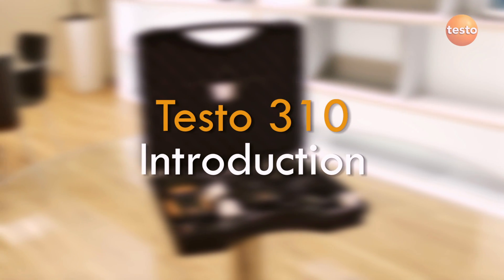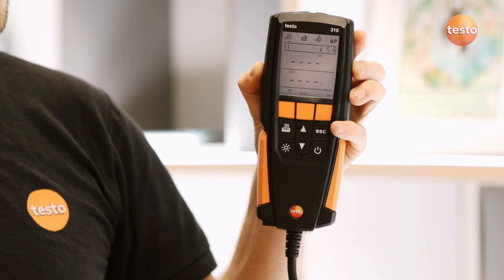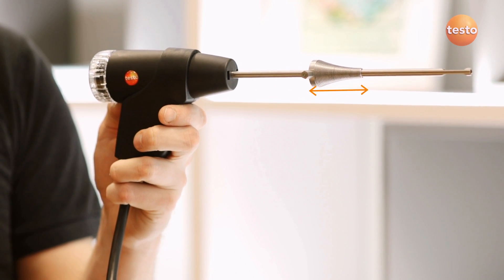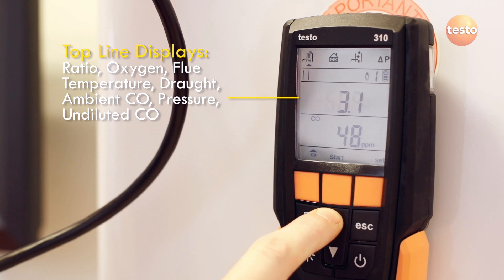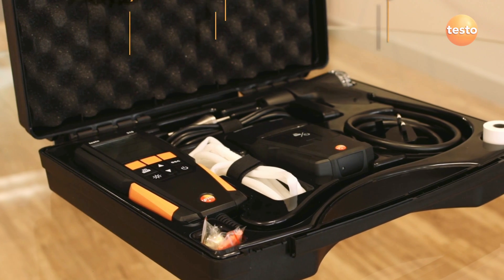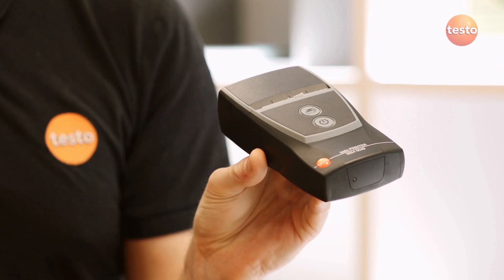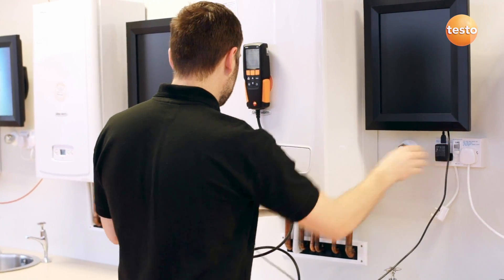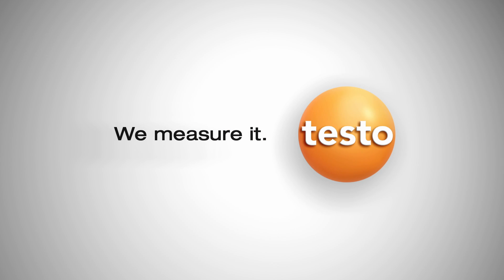Testo 310 Flue Gas Analyser - Introduction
This video covers:

• How to set up and get started with your Testo 310 Flue Gas Analyser